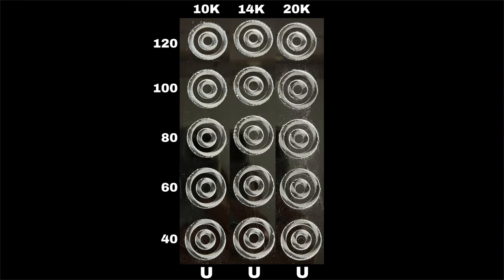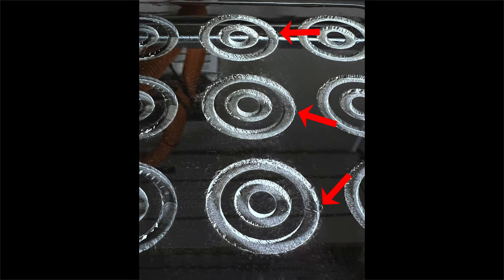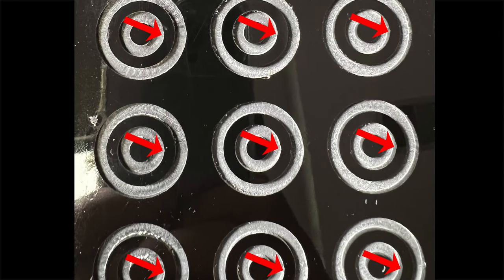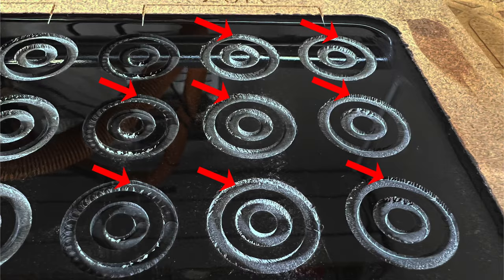The RIGHT settings for cutting EPOXY with a CNC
The RIGHT settings for cutting EPOXY with a CNC. Follow me while I test various speeds, feeds, and bits to dial in the RIGHT settings for cutting epoxy  with a CNC.

Parts used in this video:

2 Flute, Up Cut - Amana 46125K
2 Flute Down Cut - Amana 46200K
1 Flute Up Cut - Amana 51446K
1 Flute Down Cut - Amana 51511K
Total Boat High Performance Epoxy